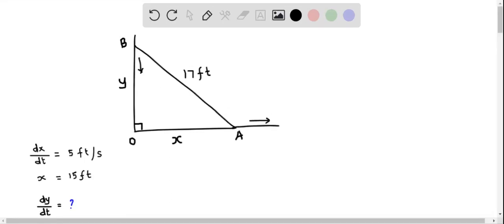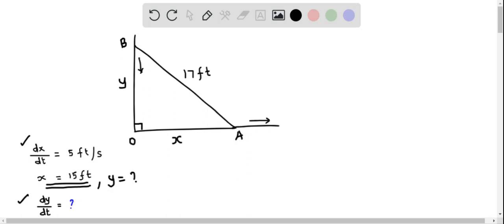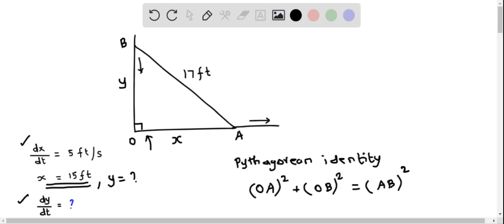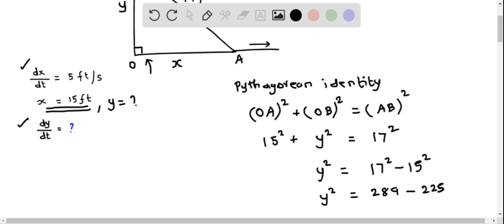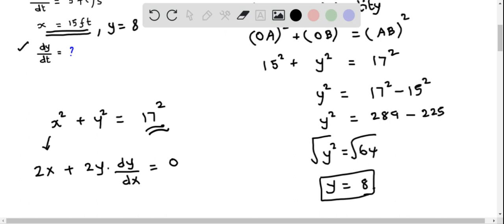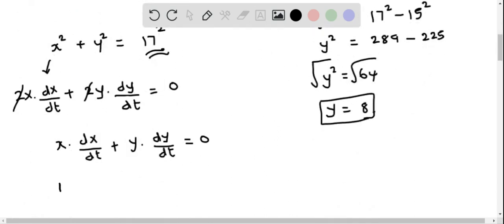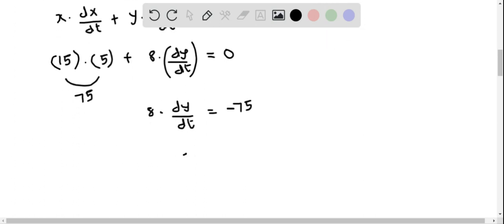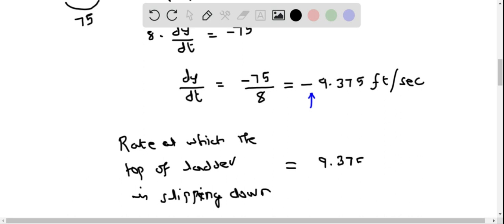Calculus AB Rate at which top of ladder is slipping down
Rate at which top of ladder is slipping down